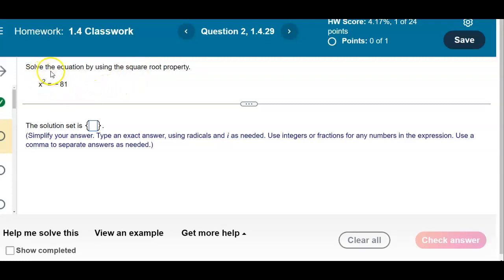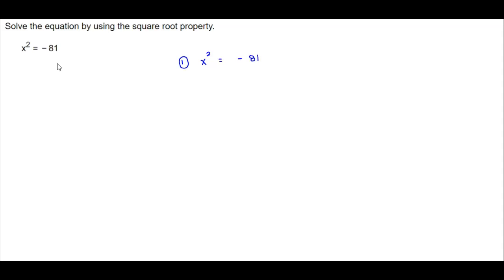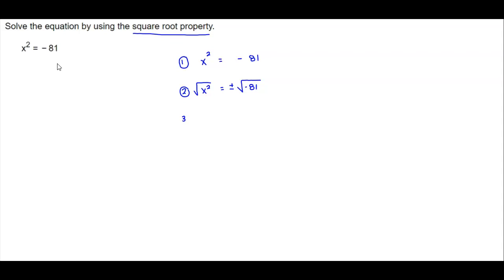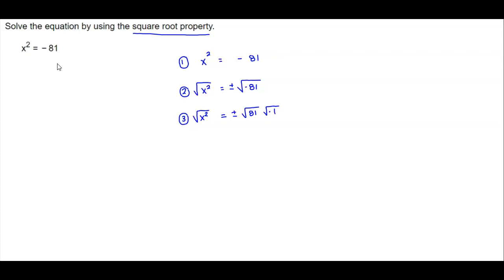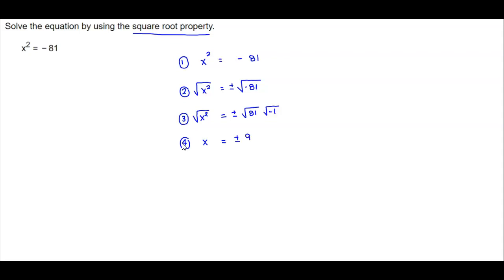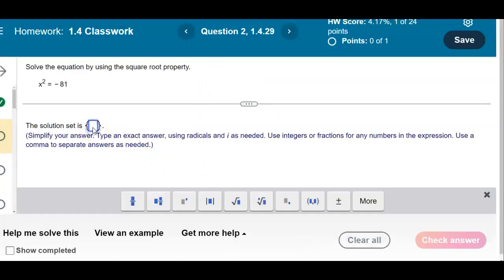Math 12 1.4.29 Solve the equation by the square root property.